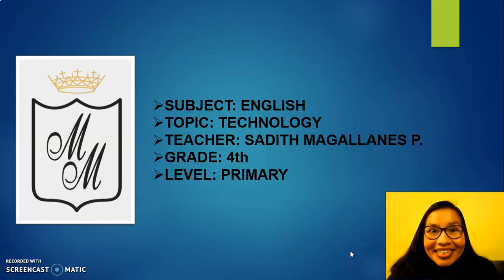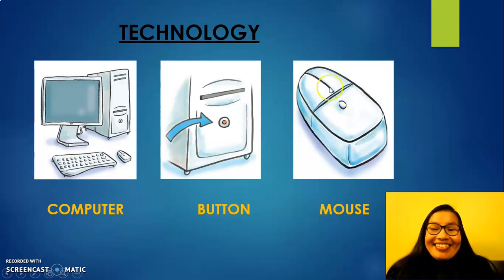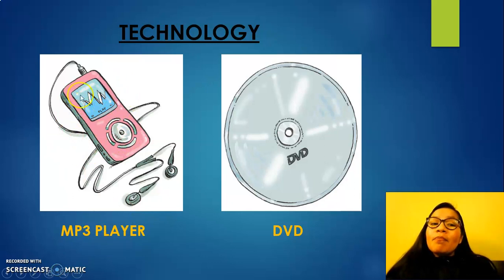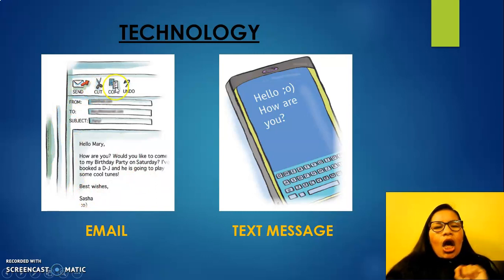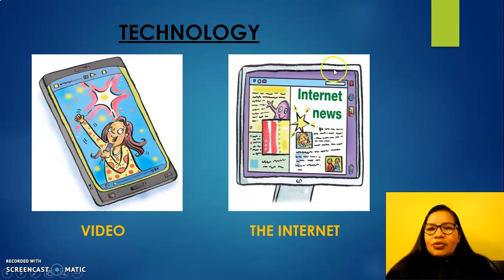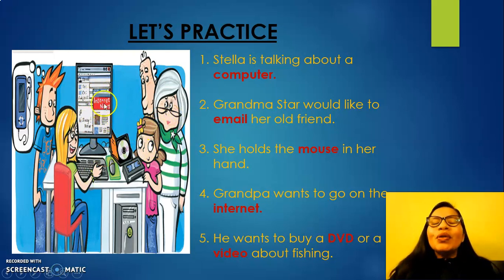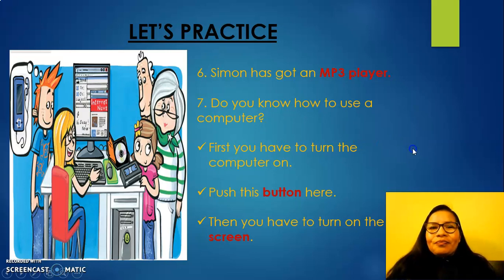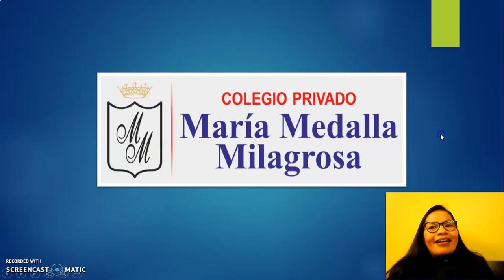4º PRIMARIA INGLÉS - TECHNOLOGY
Colegio Privado "María Medalla Milagrosa"